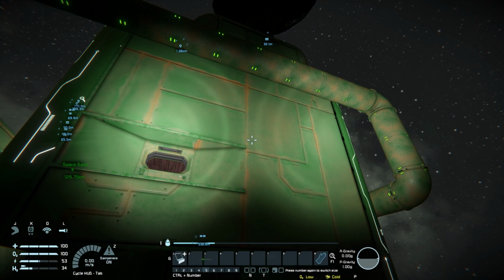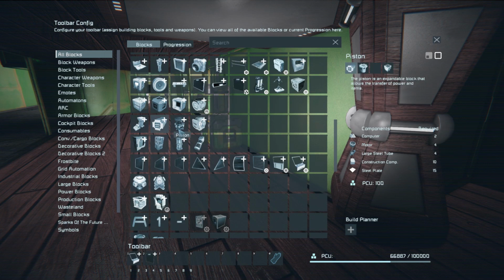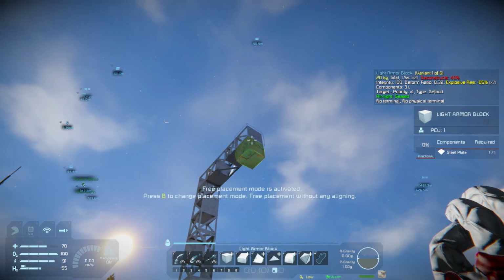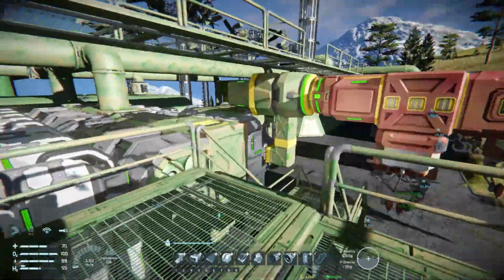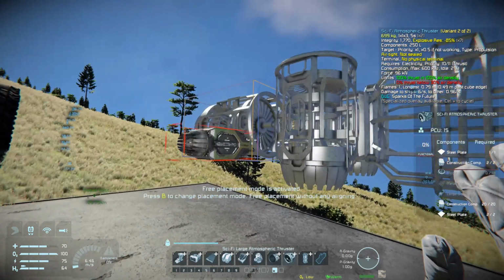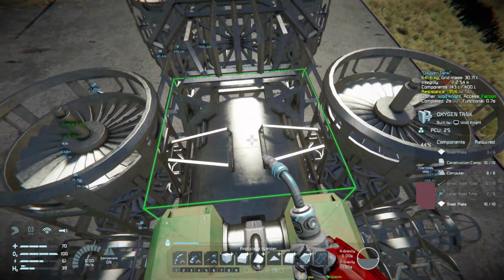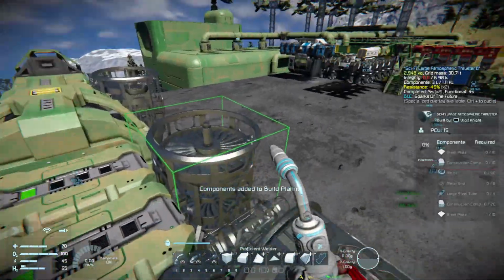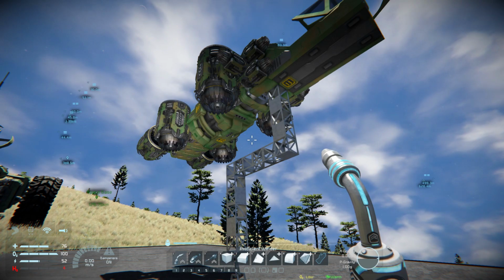Space Engineers Never Surrender Part 19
With the intention of establishing a permanent base our hero looks to making a Lost Colony Style Structure. Also talks about Mods

Base Building Mods

Vehicle Mods